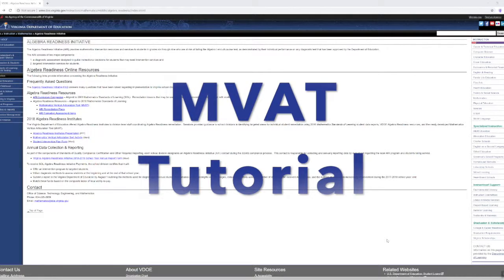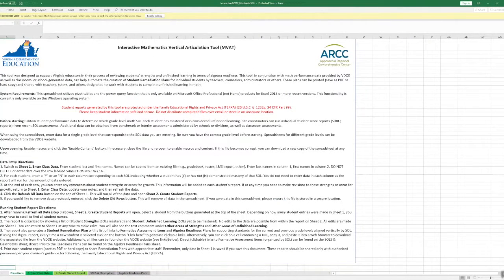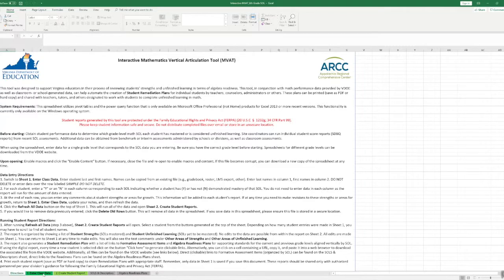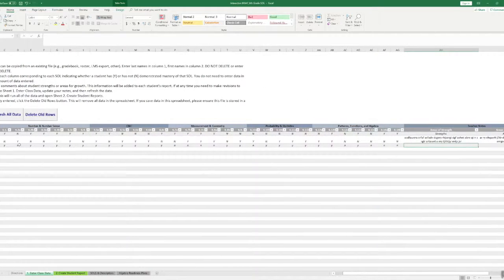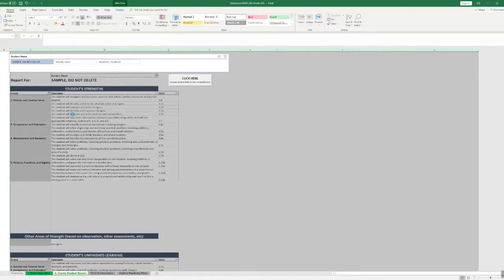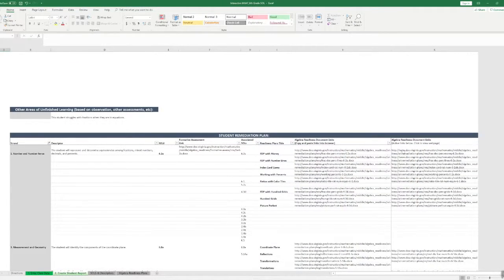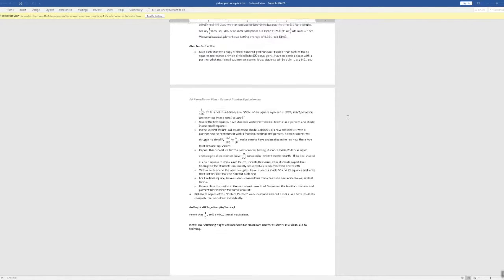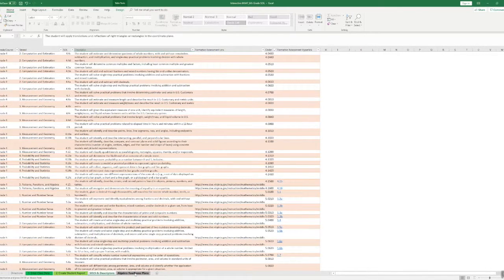MVAT Tutorial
Short tutorial for using the Excel-based Mathematics Vertical Articulation Tool developed for the Virginia Department of Education.